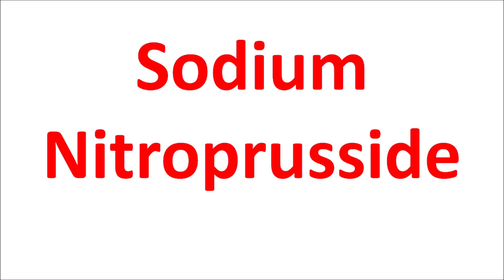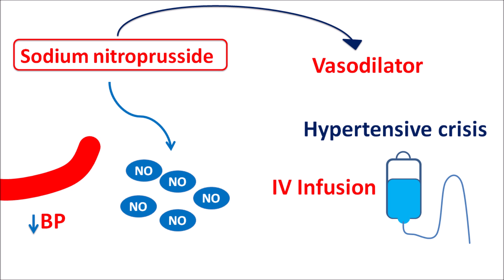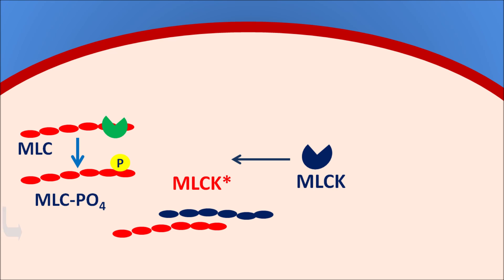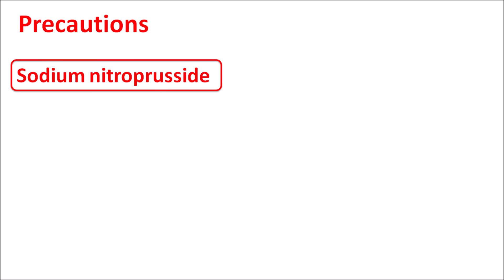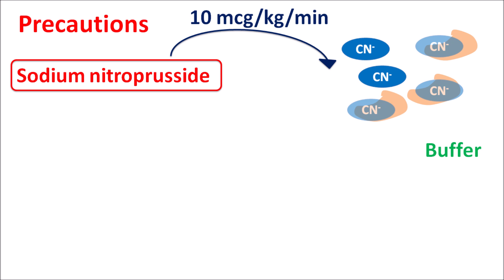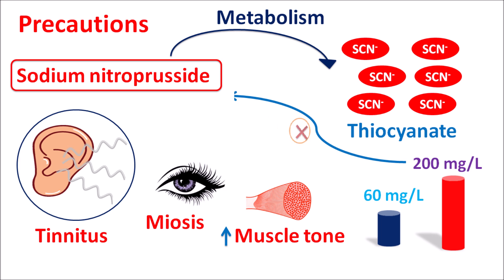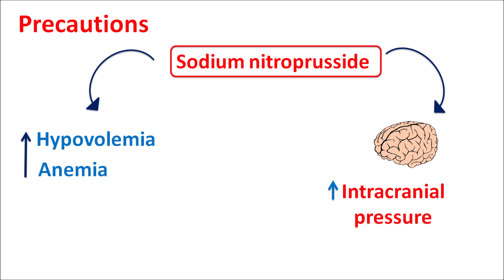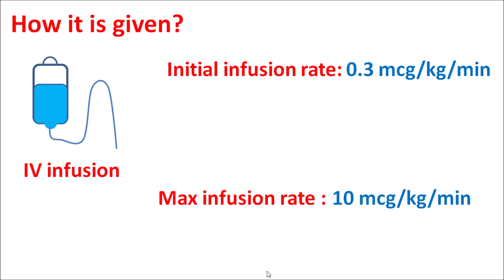Sodium Nitroprusside - Mechanism, precautions, side effects & uses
Sodium nitroprusside is both arteriolar and venular vasodilator that mainly acts by release of nitric oxide.